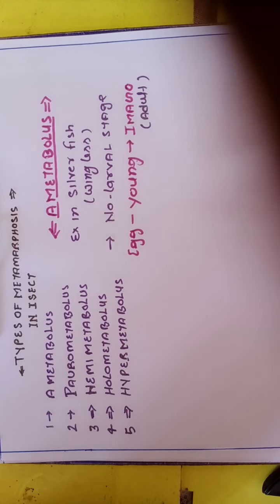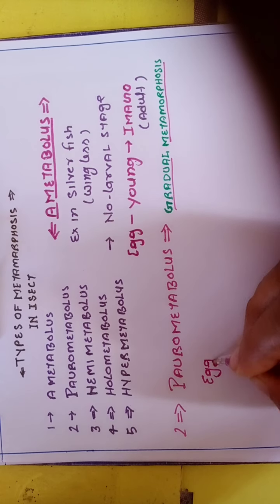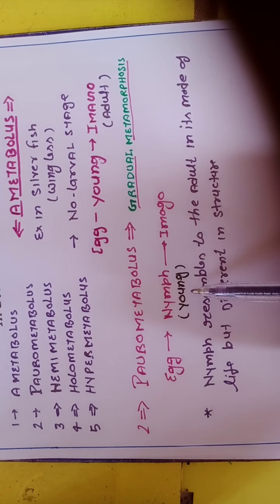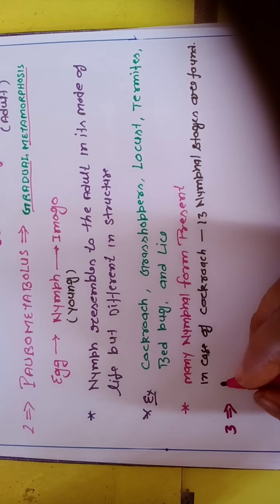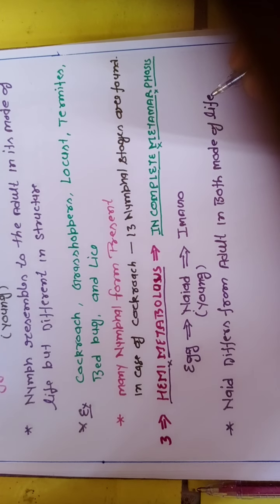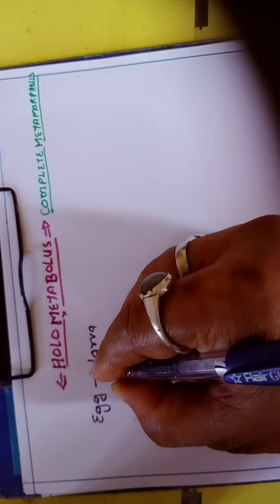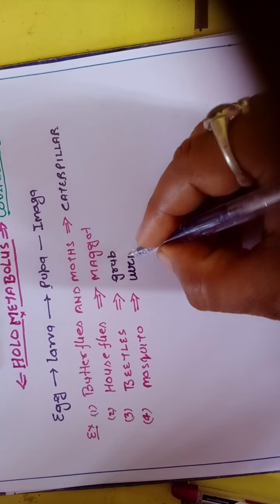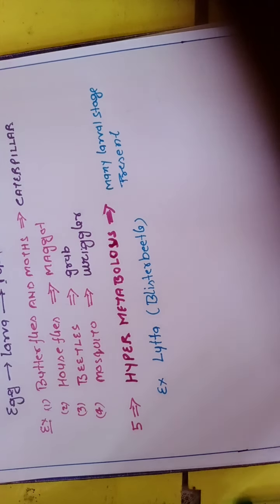July 7, 2020